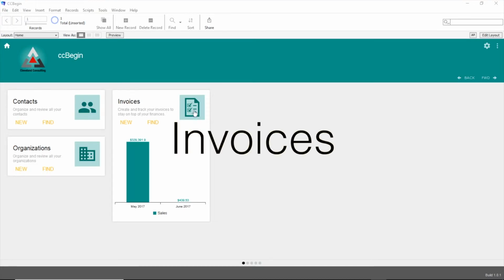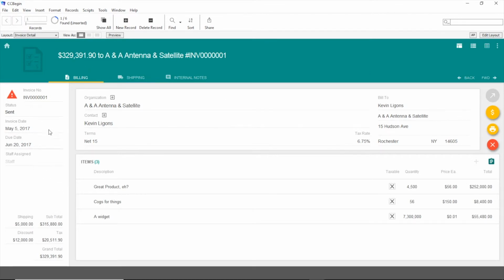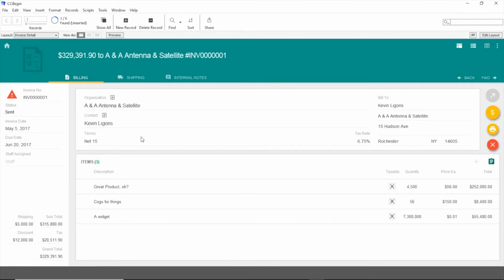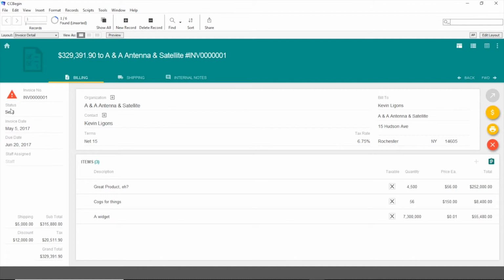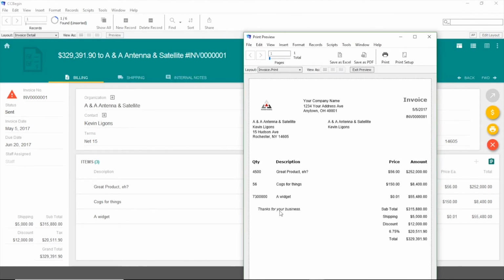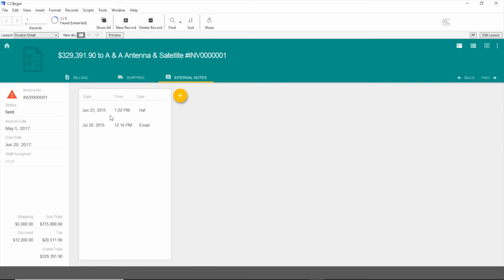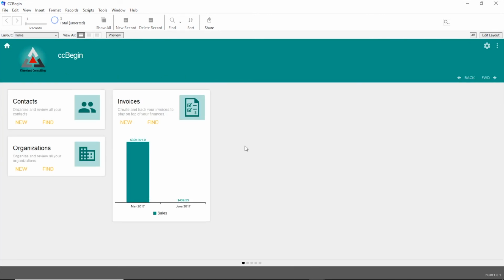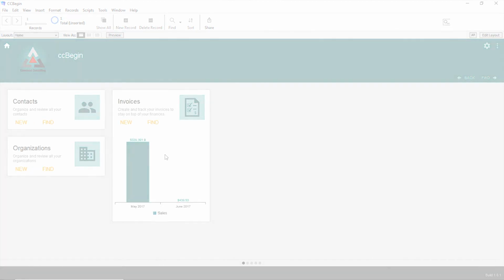ccBegin: Invoices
This week we are taking you through invoices inside ccBegin. The starter solutions with everything you need and nothing you don't. If you would like to know more you can visit our